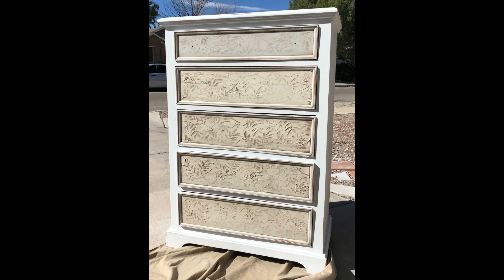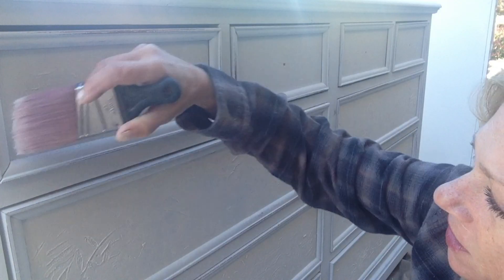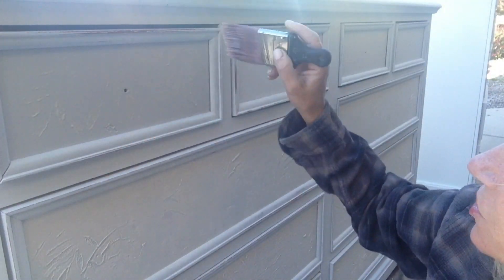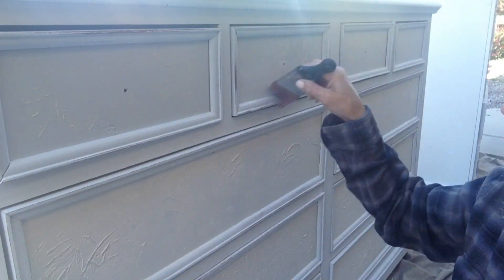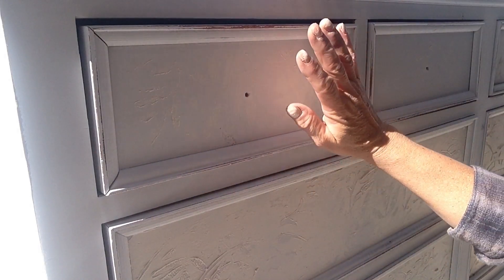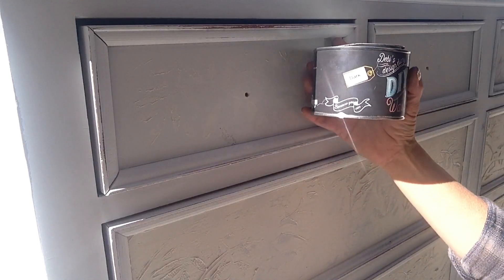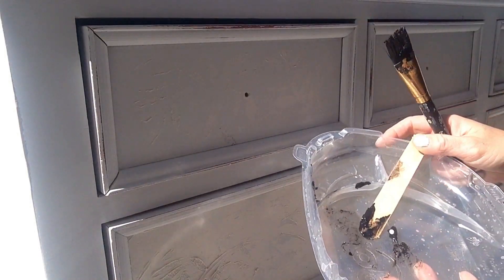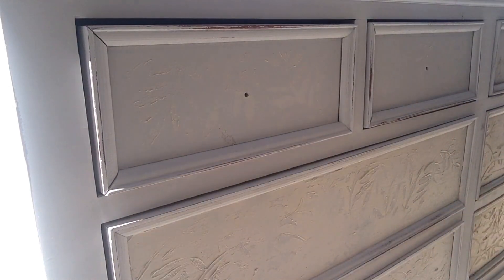Unique furniture finish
WE used DIY clear and Dark wax to make the floweral pattern pop!